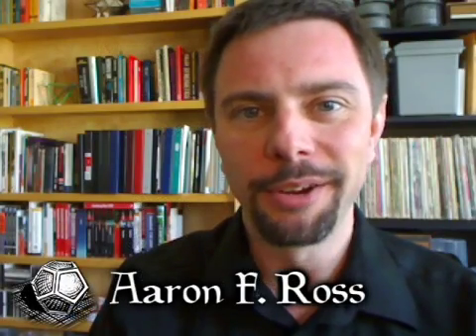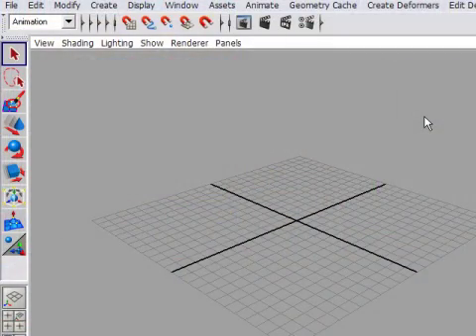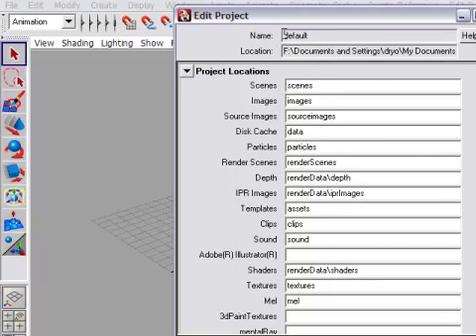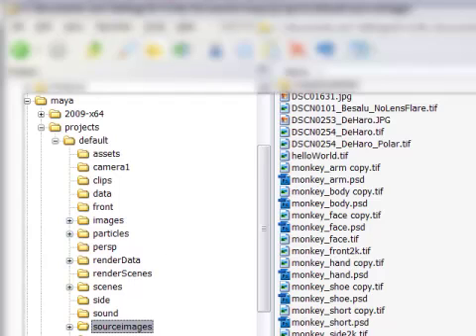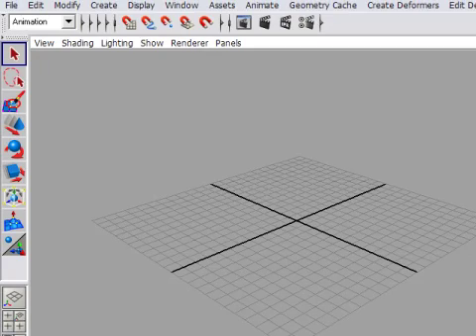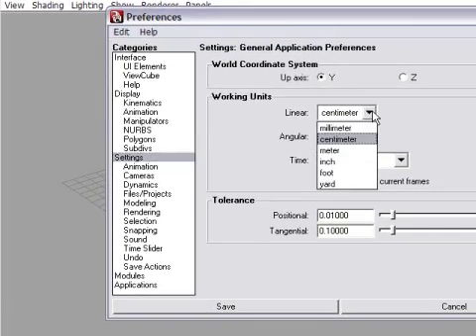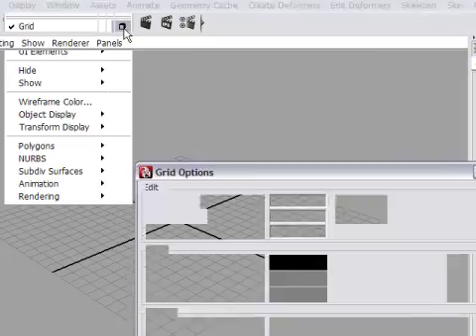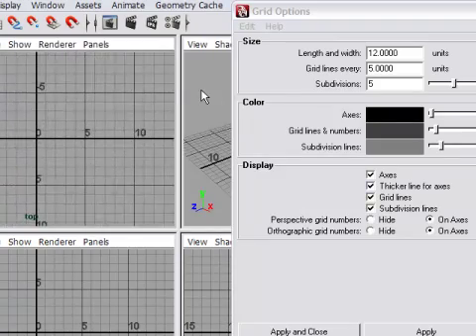Maya Tutorial: Bouncing Ball part 1 of 13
In this part:
Project folders
Working Units
Grid Options